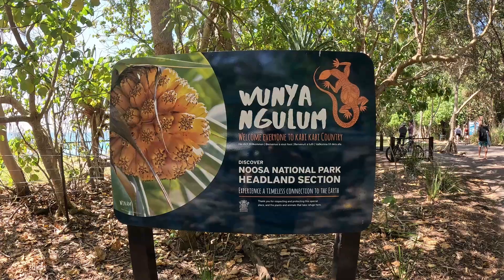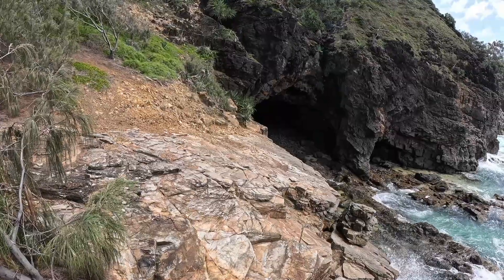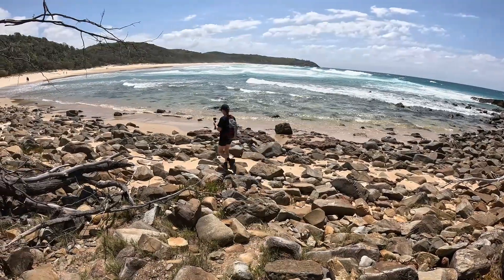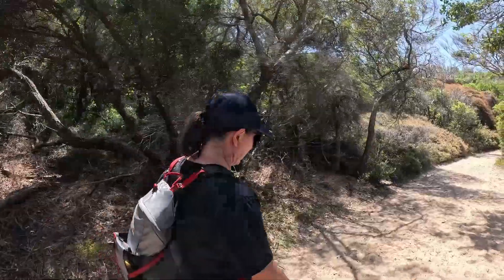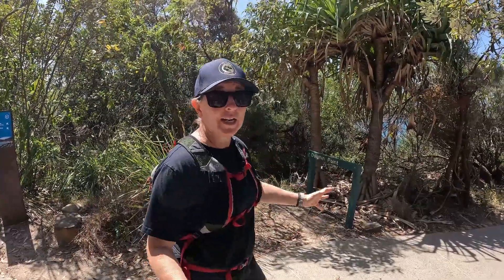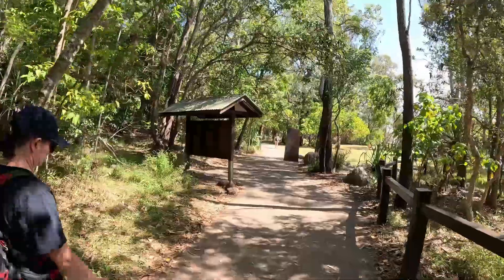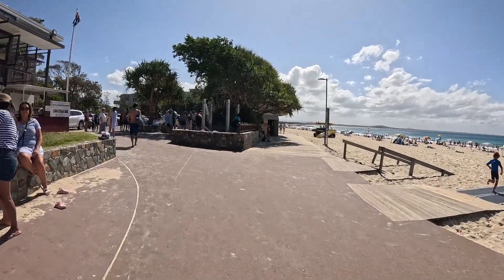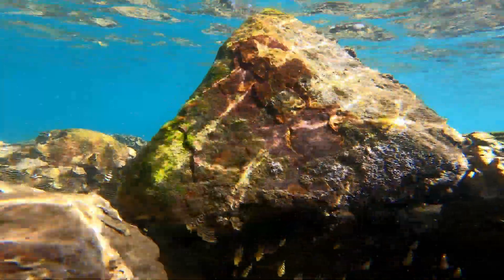Noosa National Park Walk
Join us on our adventure through Noosa National Park. Instead of the usual walk from the main carpark, we departed from Sunshine Beach Surf Club.
00:00 - Start
00:08 - Sunshine Beach
02:00 - Paradise Caves
04:15 - Sunshine Beach Stairs
05:18 - Devil's Kitchen
06:45 - Alexandria Bay - Clothing Optional
09:43 - Hell's Gate
10:52 - Fairy Pools
12:59 - Dolphin Point
14:22 - Tea Tree Bay
15:27 - Boiling Pot
17:11 - Board Walk
19:14 - Noosa Main Beach
20:17 - Hastings Street
21:35 - The Woods
24:09 - Bus back to Sunshine Beach